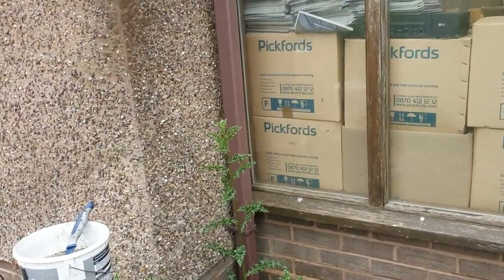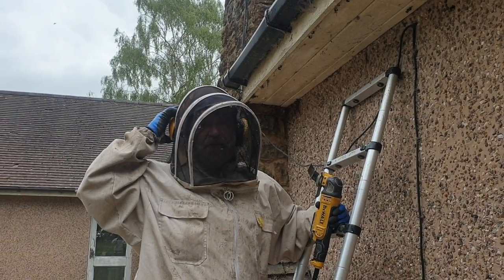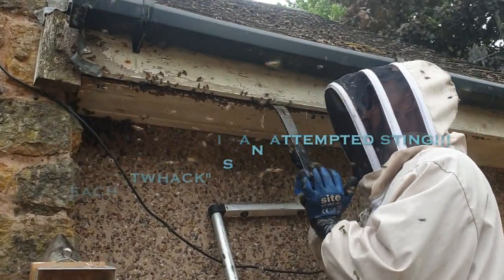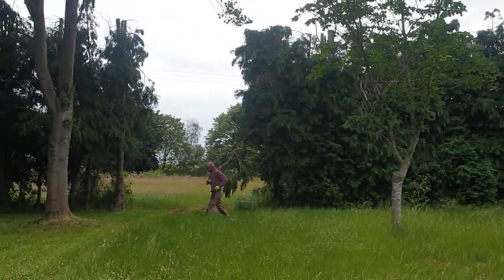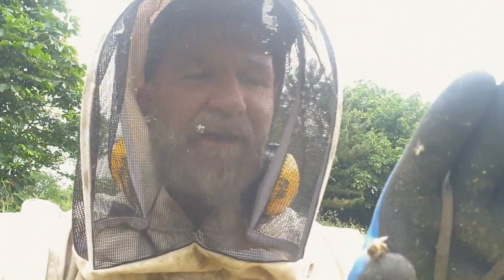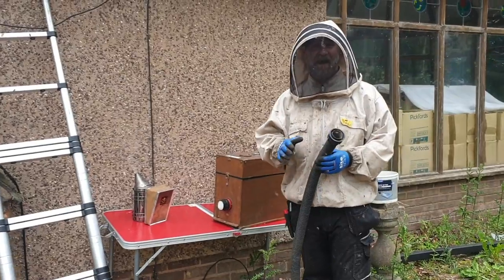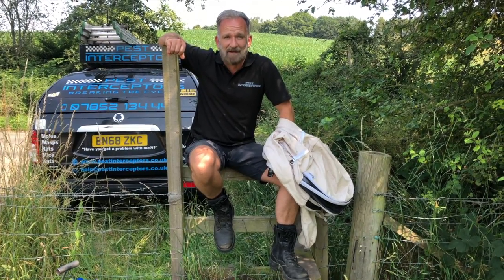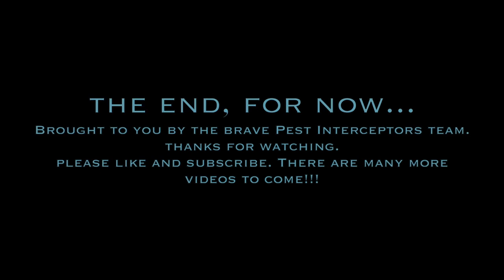EXTREME KILLER HONEY BEE EXTRACTION / REMOVAL- 2COLONIES 1 HOUSE. killer bees in the uk?!?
Many people think that pest control is all about killing things, this saddens the Pest Interceptors because this opinion is simply untrue, especially when it comes to bees. In fact on our website we have a page dedicated to removing Honeybees and rehoming bees. There are links on our website page that explain why killing bees is now pretty much always an illegal act in the United Kingdom, and why killing the honey bees is a futile and pointless thing to do. WE SIMPLY WILL NOT KILL BEES!!! For more information and to read these blogs
You will also see on our YouTube channel lots of examples of us saving Bumblebees and saving Honey Bees as well as lots of Honey Bee and Bumblebee relocations.
So, here is part 2 of 3, of our epic, EXTREME KILLER HONEYBEE EXTRACTION series.
We started the videos off with part 1, in which you see how a honey bee extraction, or honey bee removal from a house should go. The Pest Interceptors love to relocate bees, whether they are honeybees or bumblebees, no matter if the bees are in attics, bees in chimneys, honey bees in facia boards. No matter where the bees get, we will get them out and save the bees! Part 1, like I say, is how things should proceed. We save the bees, we extract all the gorgeous honey, we find the Queen, everything was going to plan, but then.
Part 2 shows how honey bee extractions from buildings can turn into bee meets man nightmares! I have been involved in pest control for over 10 years, in all that time, I've never experienced anything like what we encountered in Part 2!!! From the outside, both colonies of bees seemed identical. They were even in similar parts of the building, although on opposite sides of the house. Oh how different the two bee colonies were! We are convinced that the second colony of bees we extracted from the house were Africanised Bees! (Many decades ago some scientists crossbred the European Honey Bee with the African Honey Bee, the idea being that the cross breed would provide huge amounts of honey, like the African Bee, and be nicely tempered, like the European Honey Bee. Sadly, and rather painfully for us, this didn't happen as planned!!!). These bees were super vicious!! They chased us 300 feet away on more than one occasion! You will see how they even made the builders jump off the roof (they were working on another part of the building). At one point I was getting so heavily bombarded by killer bees (yes, that's what I am calling them from here-on in, unless someone can convince me otherwise!) that I could hardly see through my bee suit veil. It was a truly scary situation. The killer bees were on a different level of determination and aggression!!!
Usually we will have an entire colony removed from a house in a day, but these honey bees were not leaving without a fight!!! 15 full on stings (not including the 100'0s of partial stings where the bee stings you, but thanks to the bee suit, can't get the barbed part of the sting into the skin) on day 2, more stings on day 3!!! It was a bee relocation nightmare.
These bees were so aggressive that I couldn't have them in my garden, well would you?!? So I asked a lady called Sue, she was actually my first ever customer over a decade ago, if we could keep a few of our hives at her smallholding. She said yes. But I felt it only fair and right that I explained that I didn't want them in my garden because I thought they were killer bees. Sue keeps rare breed sheep on her smallholding, so she asked us to build something to put some distance between her sheep and our bees. So we spent a day building, what we now call, our Bee Zoo.
In Part 3 of the series you will see us removing the last of the colony of killer bees, putting the building back together, the respect we had garnered from the house owner after he and his wife had watched our epic battle with the killer bees, the new Bee Zoo, and the releasing of the honey bees.
This is where things get sad.
I don't want to spoil things, so I will try not to, but if there are any other bee removers, beekeepers, or any other bee experts out there that could explain what happened, please feel free to comment.
Christan Hems (Chief Interceptor)
Ricardo Hems
The Pest Interceptors
MORE VIDS LIKE THIS HERE!!!